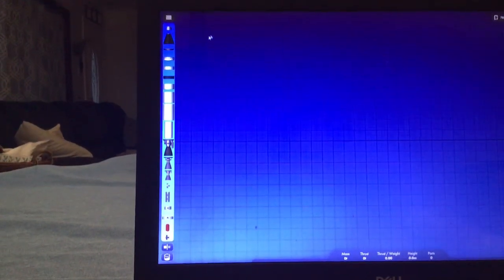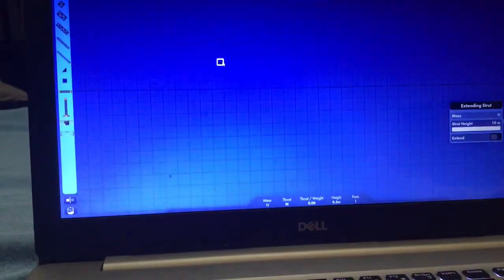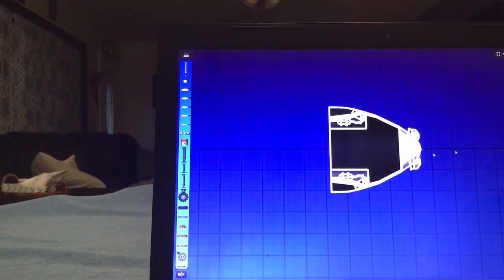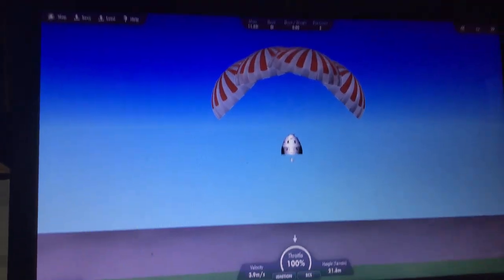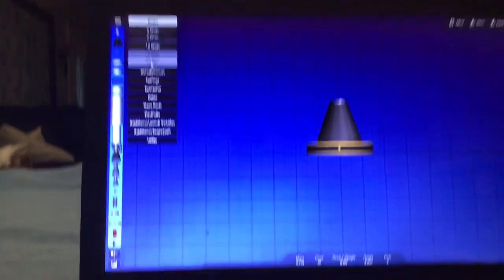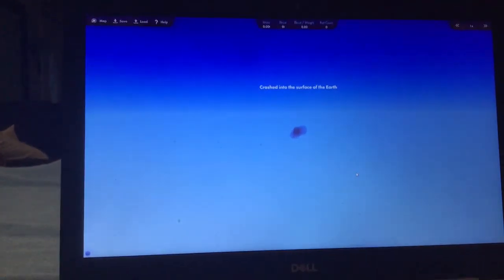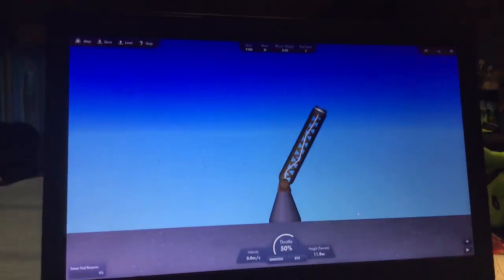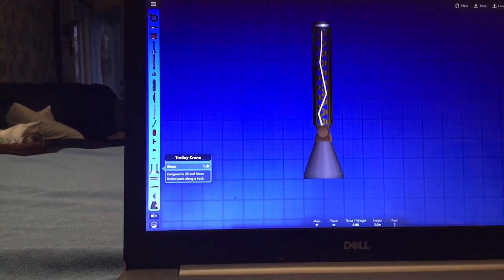Testing a mod from pico space